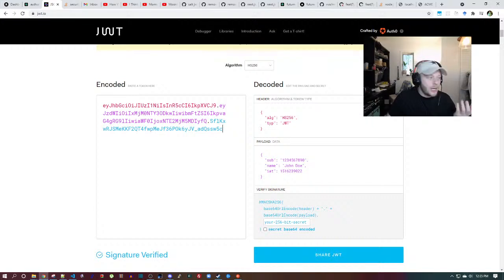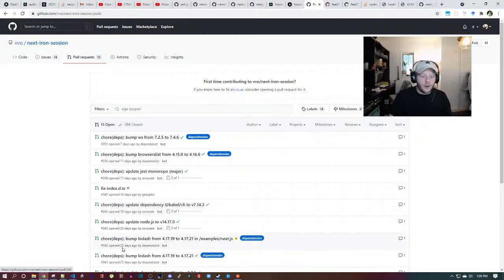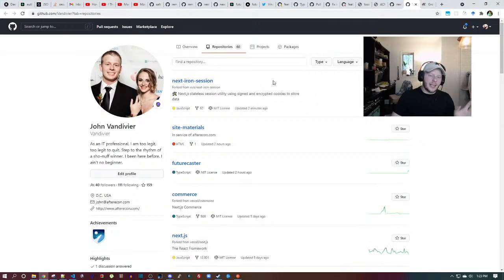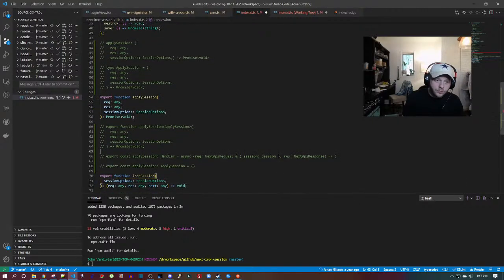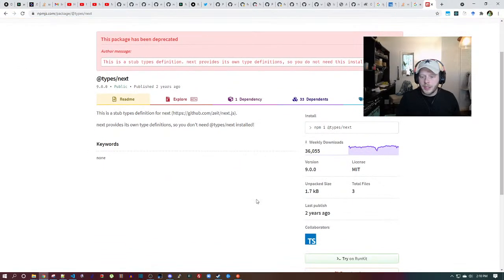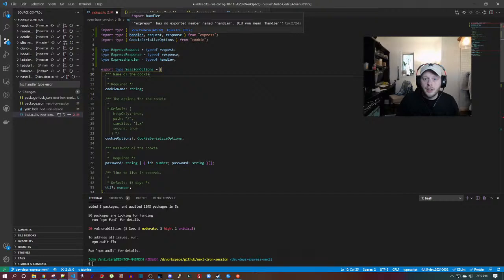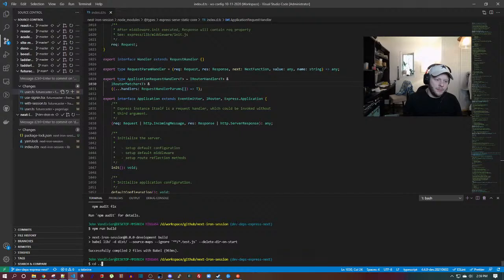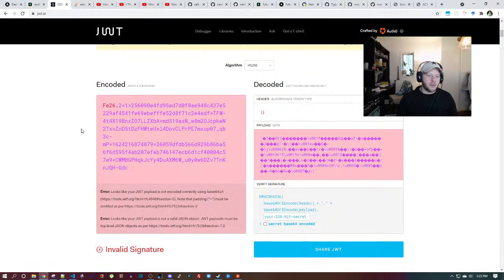Moonlog[4] - next-iron-session vs passport jwt!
John implements next-iron-session as an encrypted higher-order session manager, explains why he prefers it to Passport for jwt in the current app, and makes a PR for next-iron-session types!